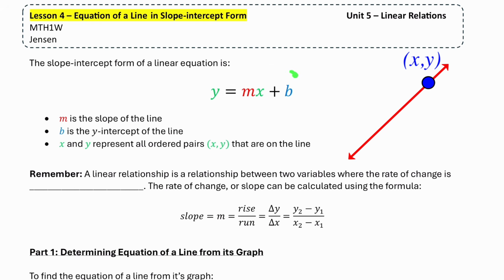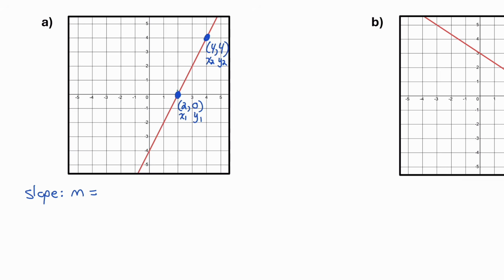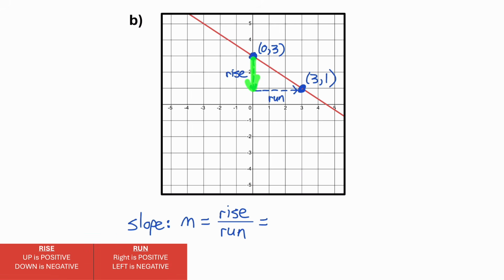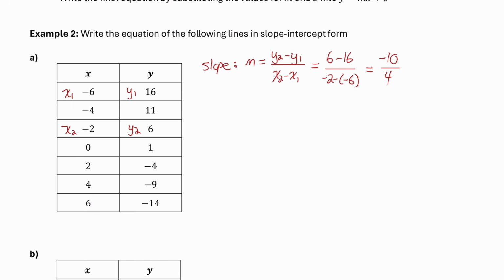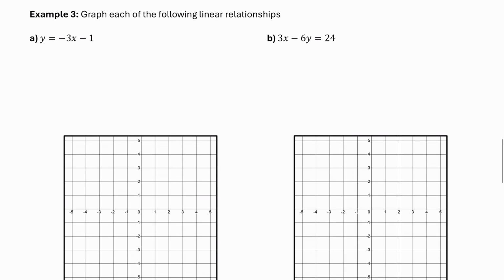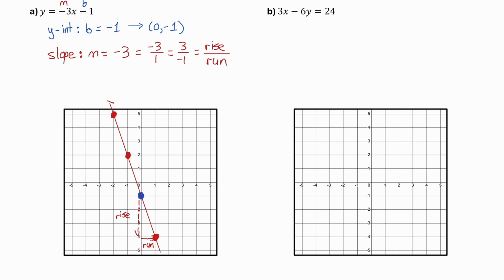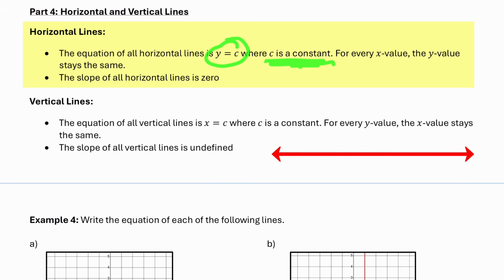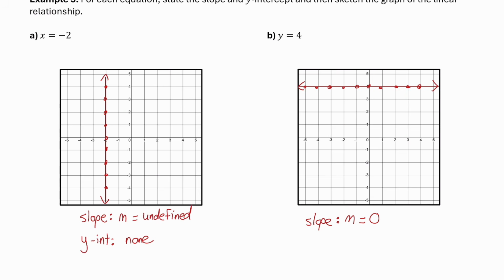Slope Intercept Form (y=mx+b) | math 9 | jensenmath.ca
Given the graph of a line, learn how to write its equation in the format y=mx+b. Also, given the equation of a line, learn how to graph it using it's slope and y-intercept.